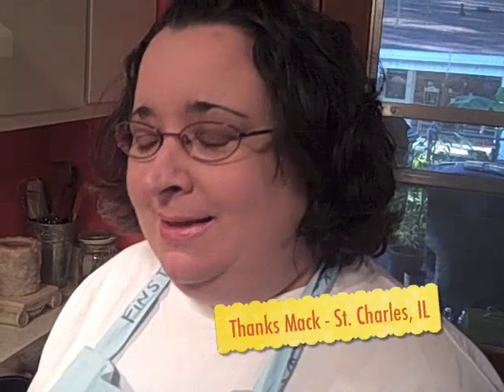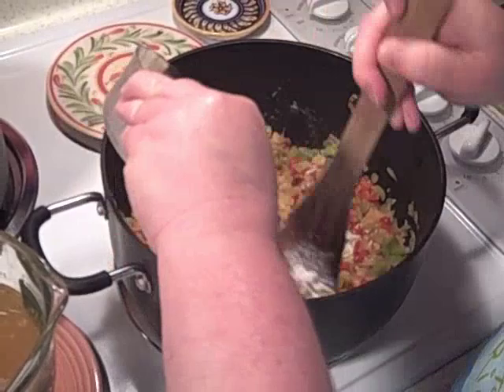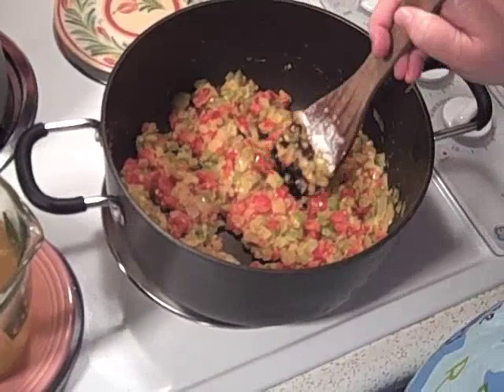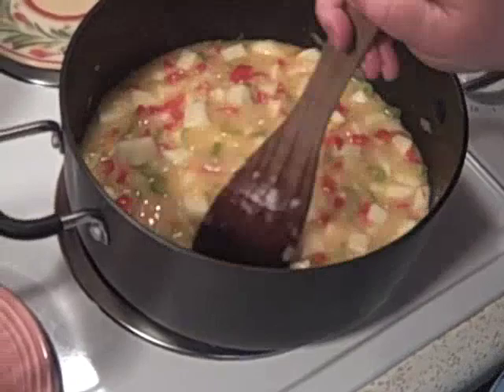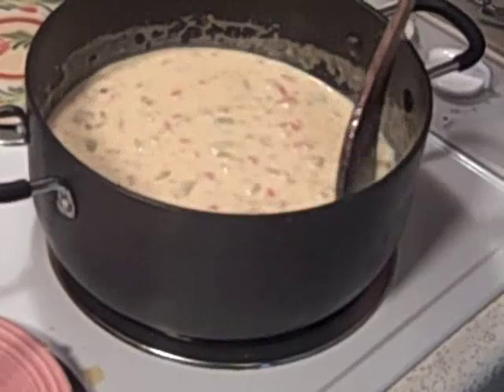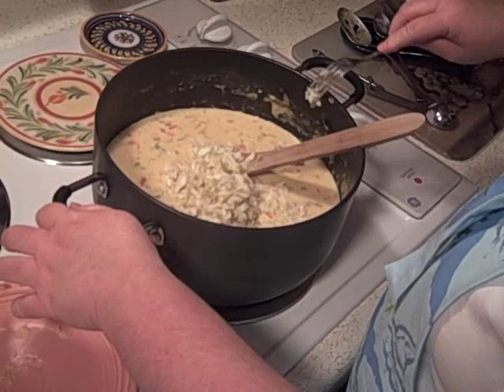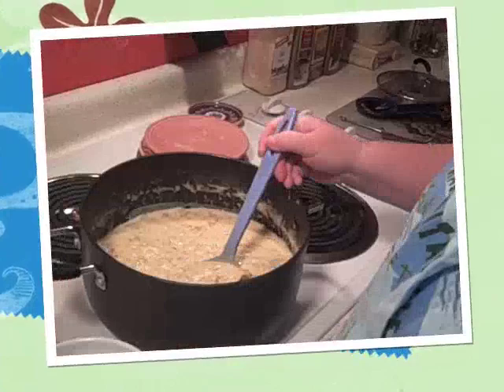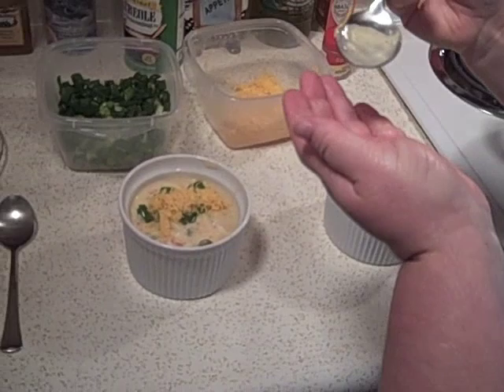Creamy Crab and Potato Soup Recipe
How to Make Creamy Potato Soup from the Cajun Recipes at Cajun Cooking TV.
How to Make Great Food at Home

Cajun Cooking TV featuring Beryl Caillouet Stokes and her grand-daughter Addison cooking up some good eating tonight from their kitchen in Baton Rouge, Louisiana.

Products we use in the Cajun Cooking TV kitchen -

Beryl